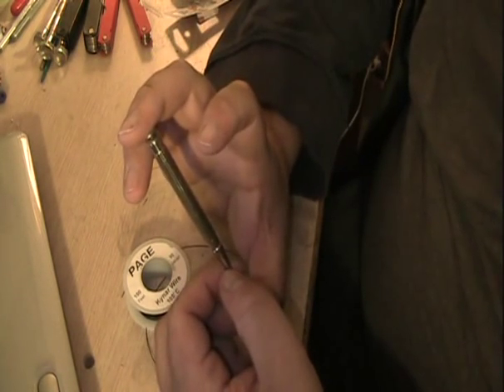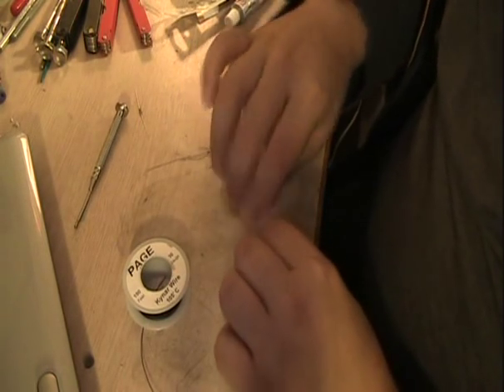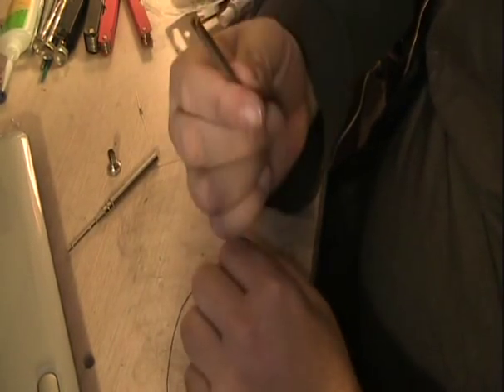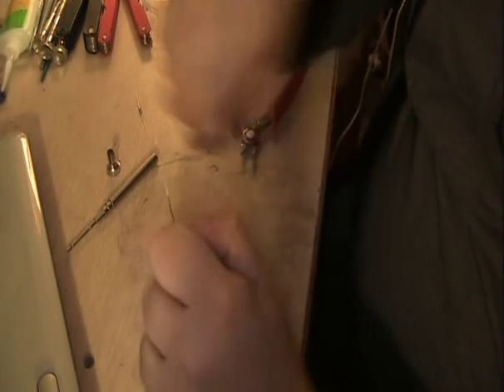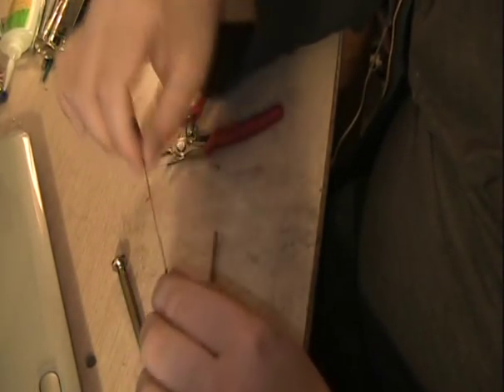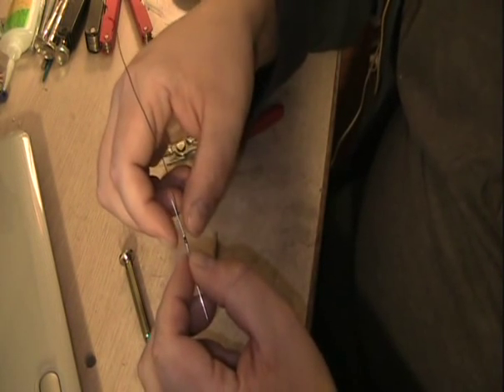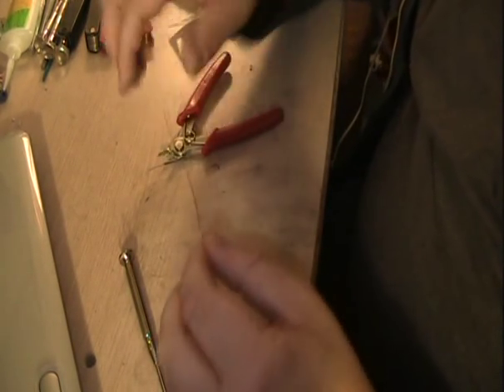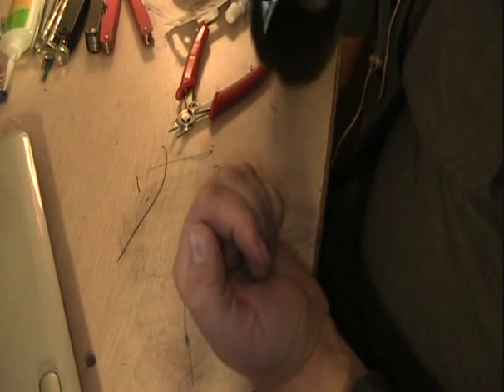Model electronics 101, lesson 1, the basics of wire wrapping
This is something I've been wanting to do for a while, this will be a series of tutorials on the basics of lighting and electronics for models, starting with one of my favourite items in my entire toolbox, the wire wrapping tool.